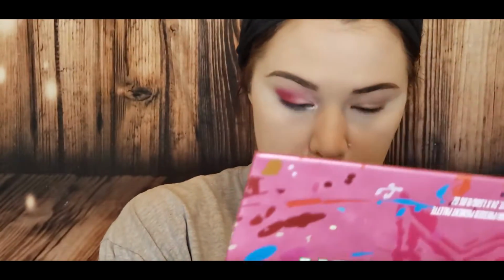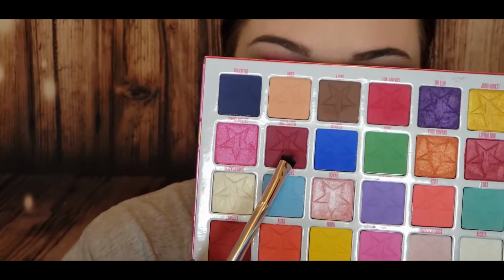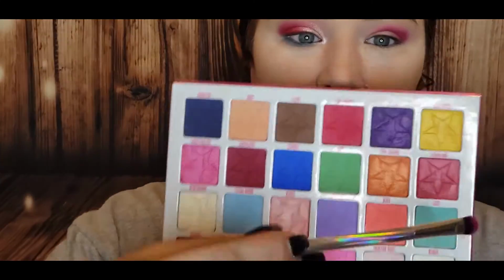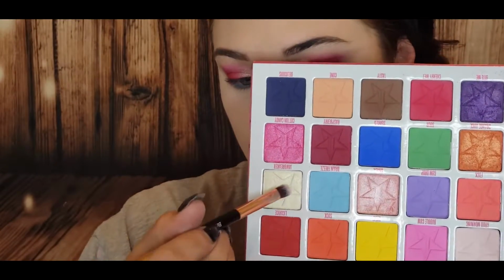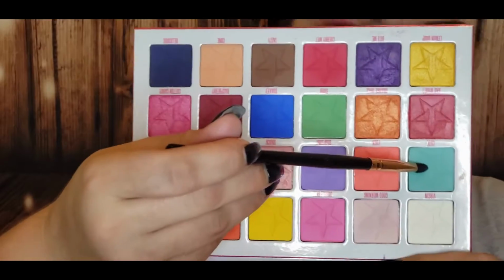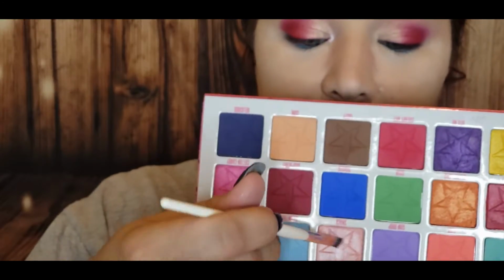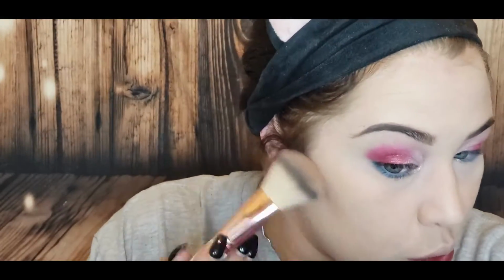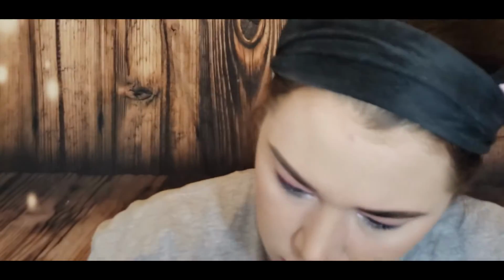Disney Villains: Lady Tremain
WELCOME WELCOME WELCOME! Today is Lady Tremain from Cinderella!

Products Used:
Becca Ultimate Coverage Foundation in Cashmere
Wet n Wild PhotoFocus Concealer
No. 7  Setting Powder
ABH Bronzer in Saddle
Jeffree Star Jawbreaker
Iconic London Brow Cushion from BoxyCharm
Too Faced Better Than Sex Mascara
Tarte Proglow Palette
Becca Hydramist Setting Powder from BoxyCharm
Jeffree Star Fully Nude